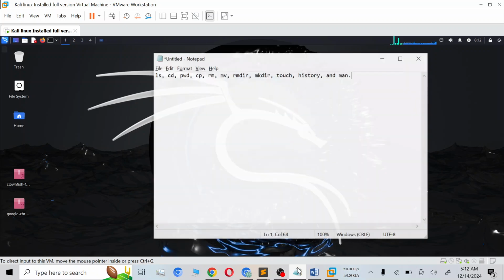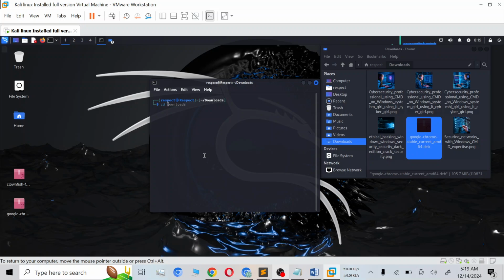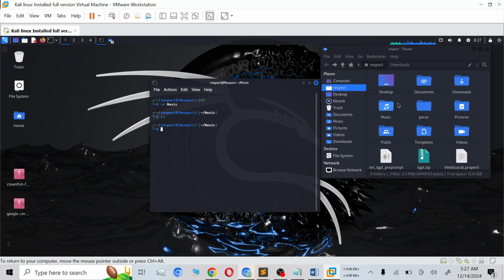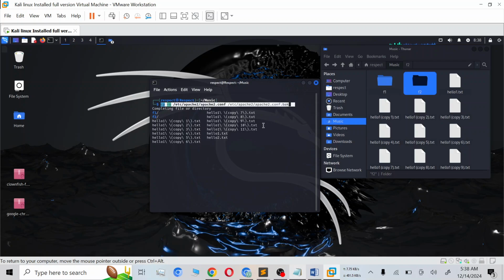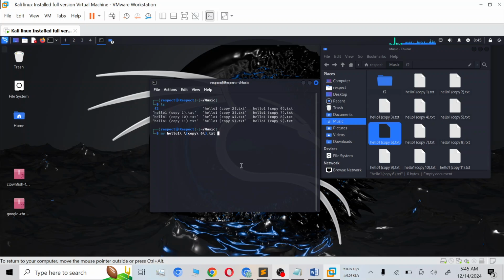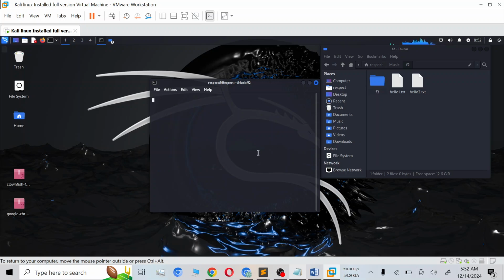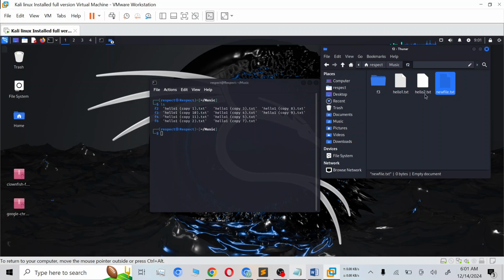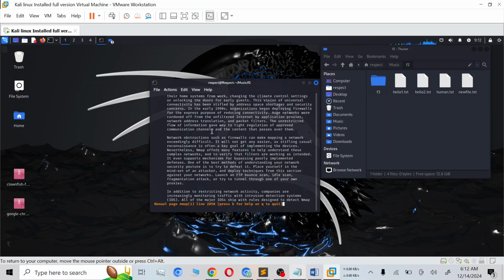Master Kali Linux Commands: ls, cd, pwd, cp, rm & More! 🔥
Unlock the power of Kali Linux with this in-depth tutorial covering essential Linux commands for beginners and advanced users! 🚀 Learn how to navigate, manage files, and control directories using:

📌 mkdir - Create new directories
📌 rmdir - Remove empty directories
📌 touch - Create new files
📌 history - View command history
📌 man - Access manual pages

🔥 Whether you're a beginner or an aspiring ethical hacker, this video will help you master essential Linux commands used in cybersecurity, penetration testing, and ethical hacking.